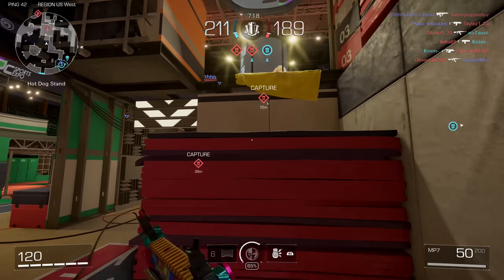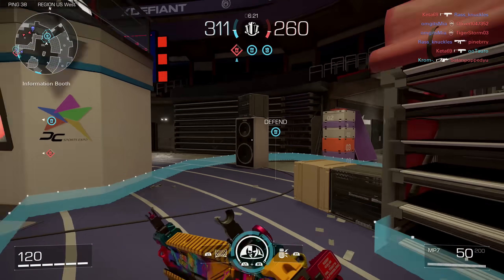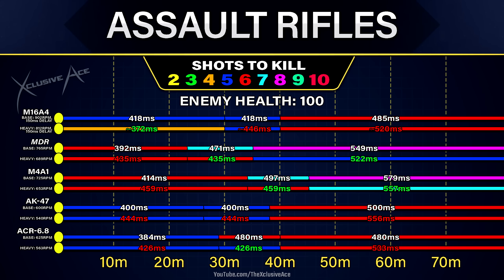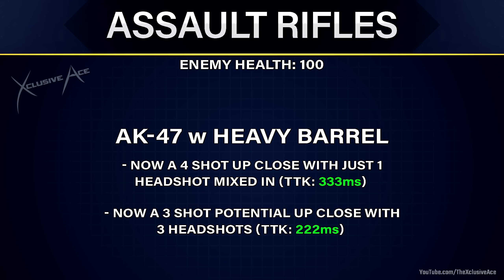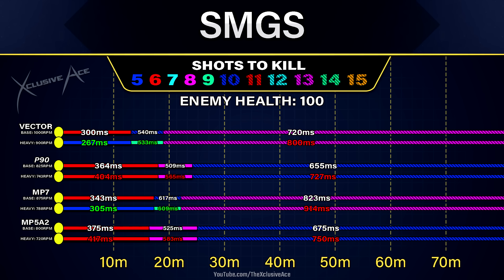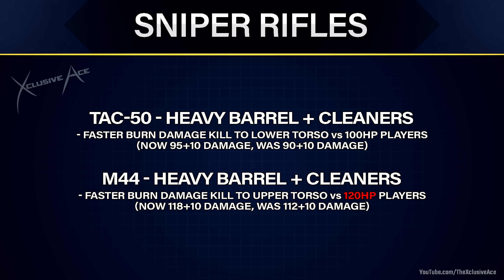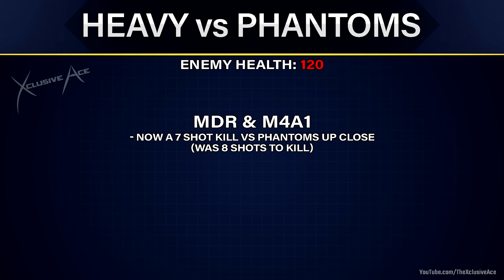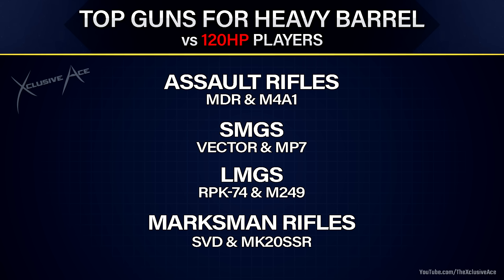These 10 Guns are Best for Heavy Barrels in XDefiant!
The Heavy Barrel in XDefiant may seem like an obvious attachment to use since it increases your weapon's damage but it turns out, it actually makes many of the guns in the game worse overall so today, I wanted to share a full breakdown of the weapons that benefit most from the Heavy Barrel so you make the right choices when using this attachment. What are your thoughts on how they've balanced the Heavy Barrel in XDefiant?

0:00 Intro & Why Heavy Barrel can Hurt!
1:46 Best Assault Rifles for Heavy Barrel
3:46 Best SMGs for Heavy Barrel
4:25 Best LMGs for Heavy Barrel
4:40 Best Marksman Rifles for Heavy Barrel
5:01 Heavy Barrel & Snipers
5:26 Heavy Barrel & Shotguns
6:07 Heavy Barrel vs Phantom Players
7:36 Does Heavy Barrel Harm Recoil?
8:35 Final Thoughts & Wrap Up